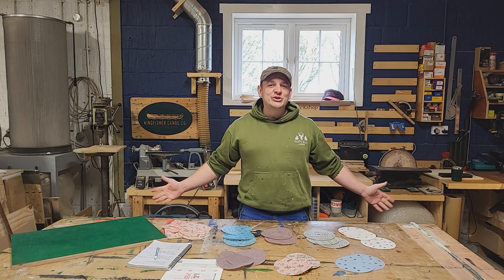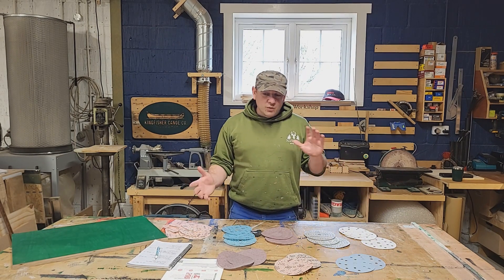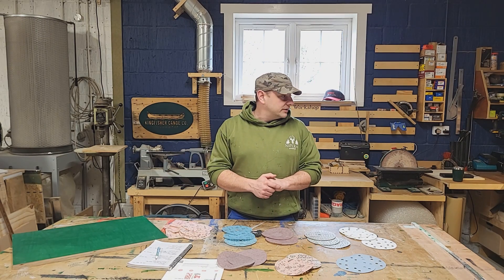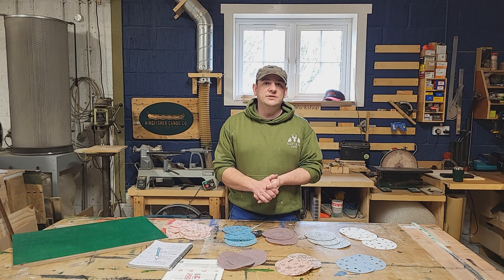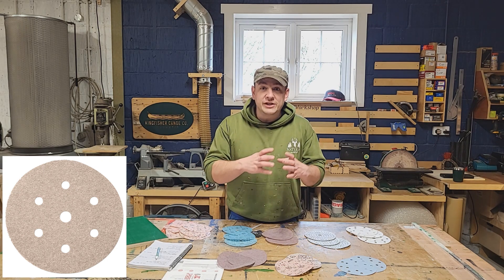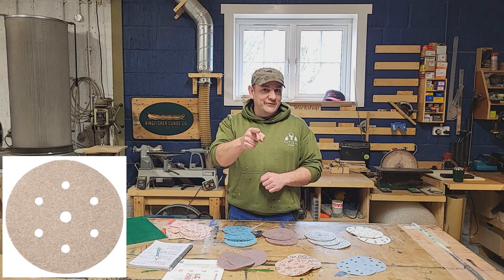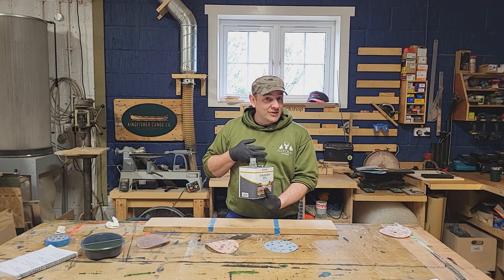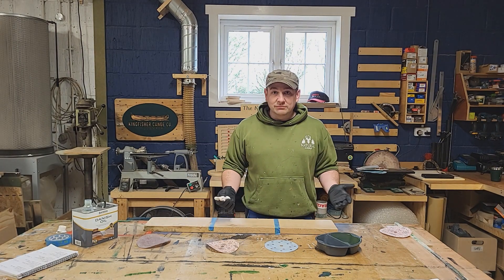Why Is Everyone Talking About The New Ligno Sanding Discs?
Find out why everyone is talking about the new Ligno Sanding Discs! These innovative discs are changing the game in sanding technology, providing a smooth finish and long-lasting results. Upgrade your sanding game with Ligno today!

In this video, I will give you a quick rundown on the 5 types of Mirka sandpaper I use, what they are good for and why I use them. Then, I do a couple of tests between the Abranet, Base cut and Ligno papers.

Lumberjack 305mm Mitre Saw
Lumberjack PT305

Makita 18v Impact and Drill Set
Bostich Nail Gun

OX Pro Tough Torpedo Level 10" / 250mm
Stanley STA998985 Pocket Tapes

Soudal P45 Pro PU Glue